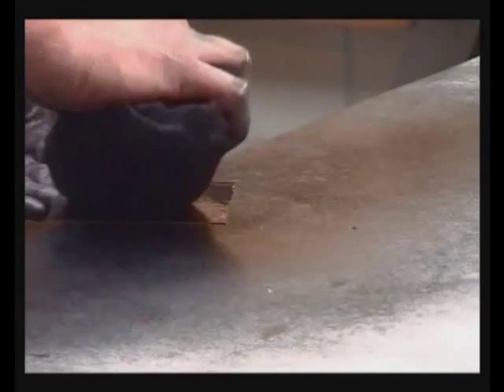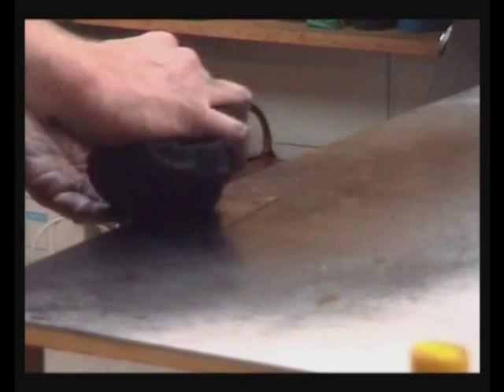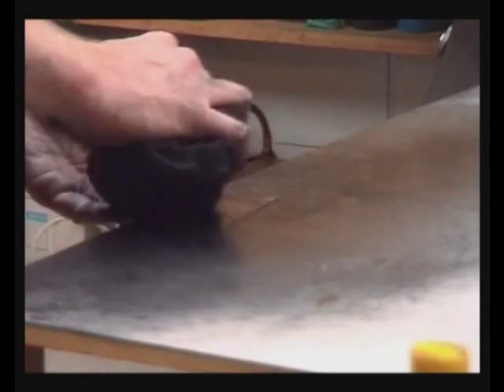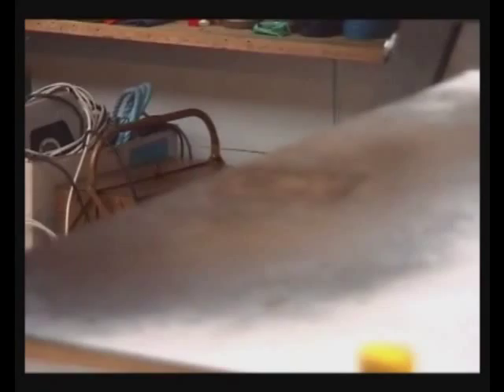Part 1 of NON-TOXIC intaglio - step by step: Acrylic Resists Etching Photopolymer Film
For more information about non-toxic intaglio and the DVD - NON-TOXIC intaglio - step by step